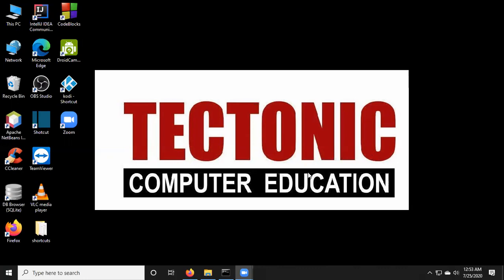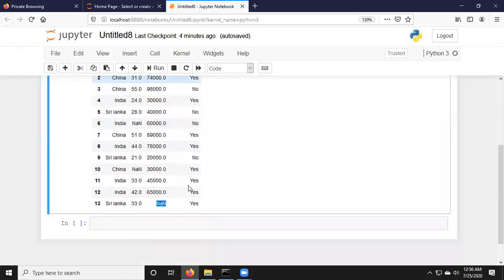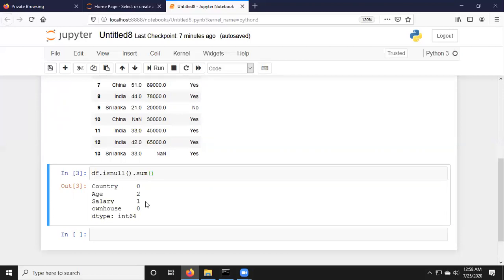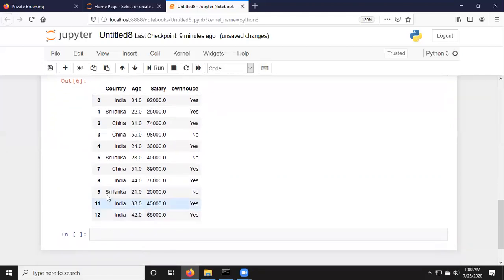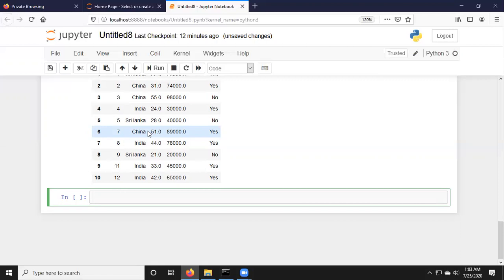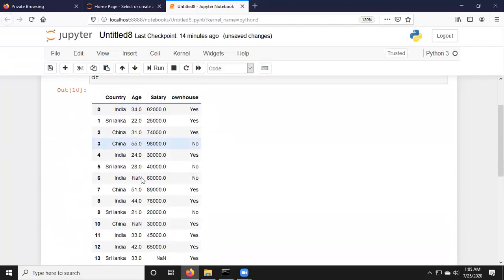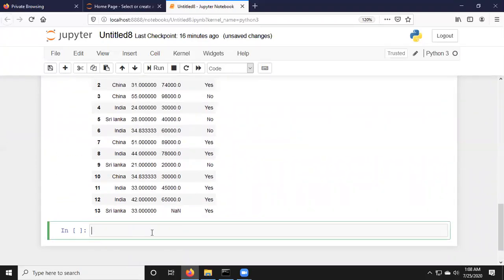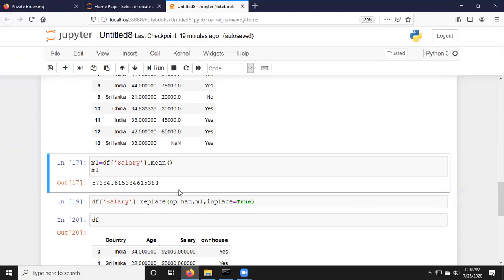Data Preprocessing in machine learning Part1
This is first part which show steps to preprocess  data before applying to machine learning model